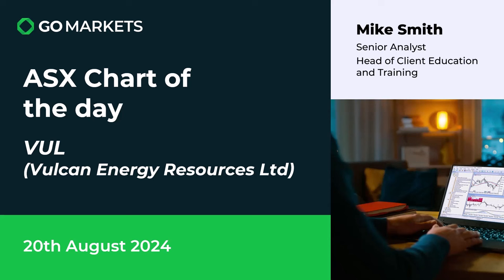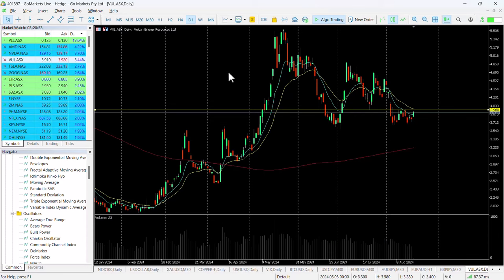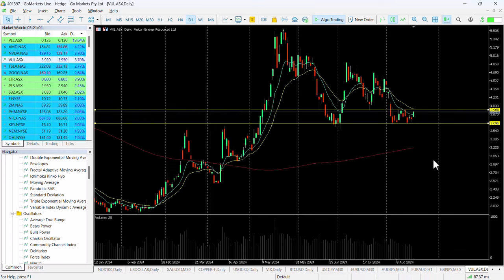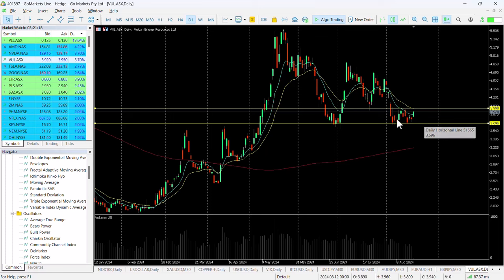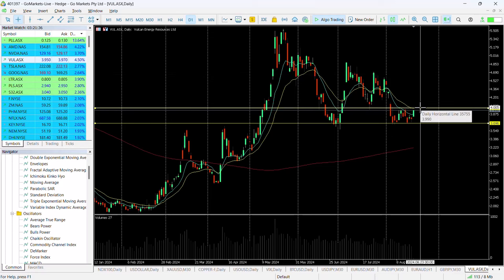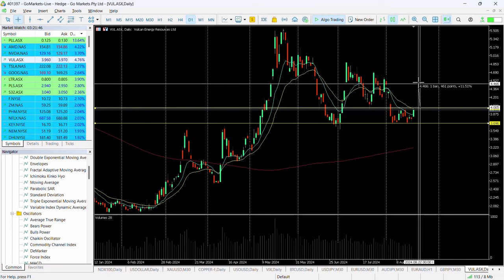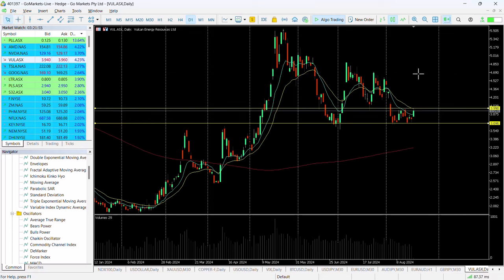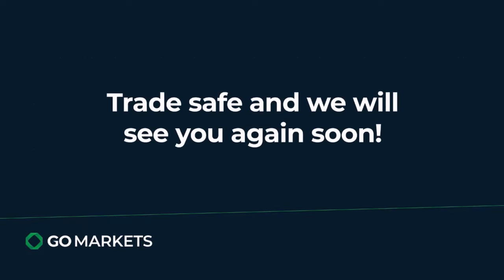ASX Chart of the day - VUL- Materials stock looks to breach key price level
Vulcan Energy Resources Limited (VUL) is an Australian based company, purpose is to empower a carbon neutral future, through the efficient co-production of Lithium, Heat and Renewable energy from Geothermal brine. Vulcan is focused on delivering the first integrated zero carbon lithium and renewable energy project.